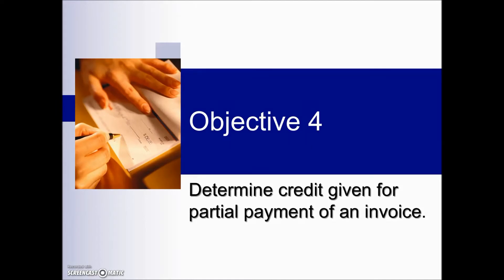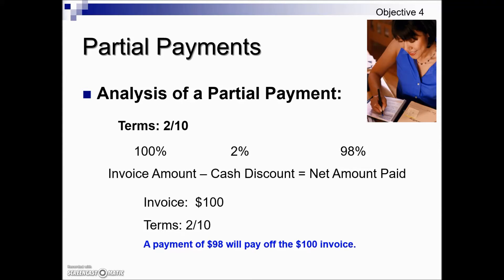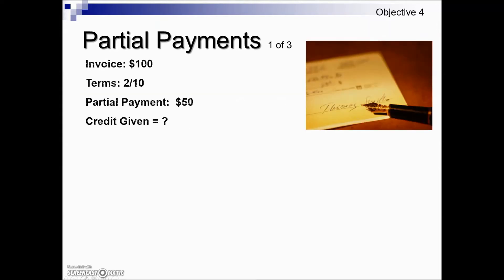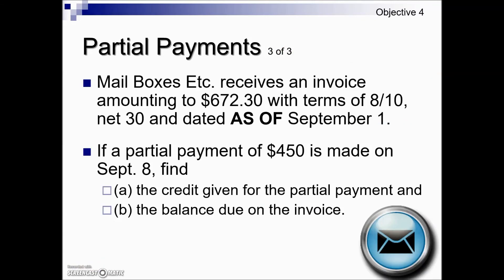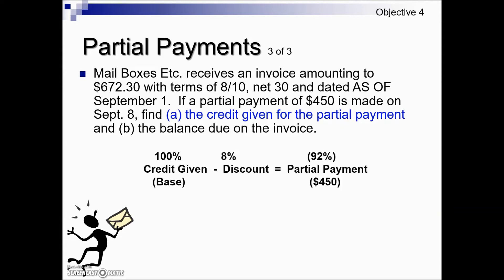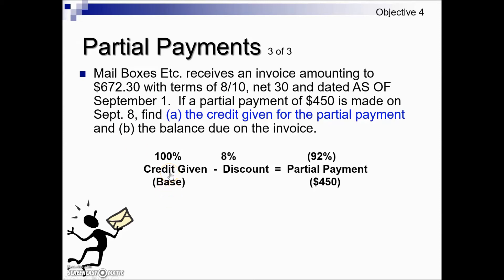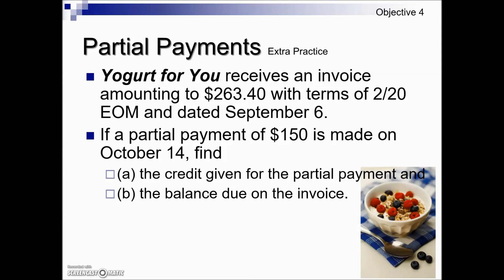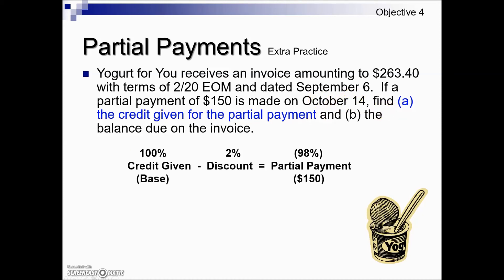Cash Discounts: Credit Given for Partial Payments-Math w/ Business Apps, Mathematics of Buying.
This video lecture (2 of 2) demonstrates how to determine credit given for partial payment of an invoice.